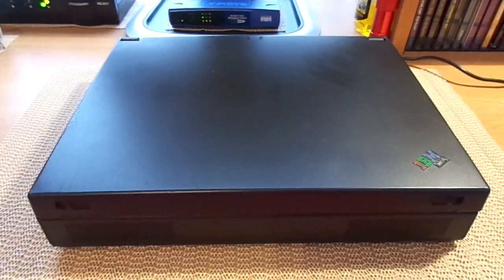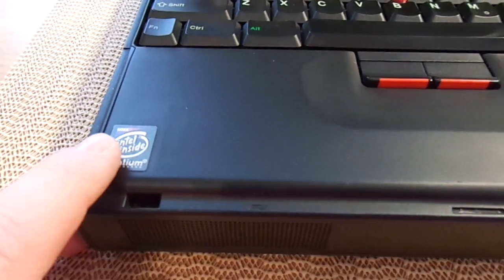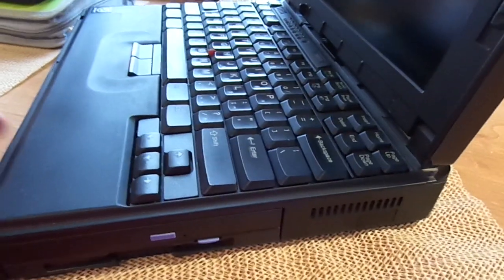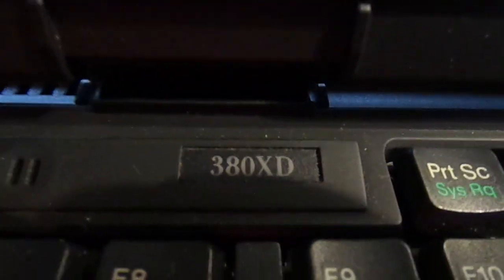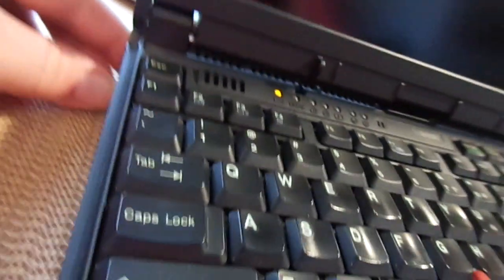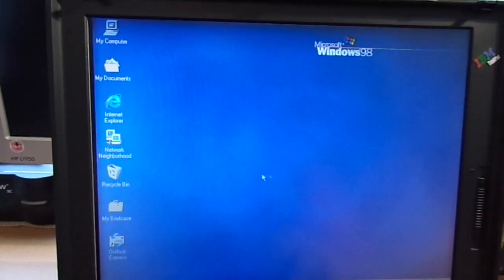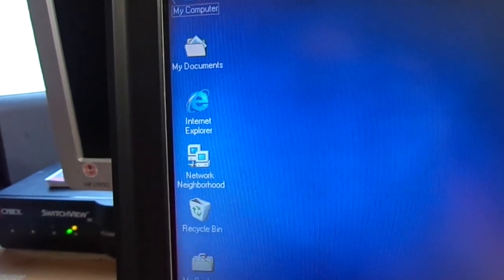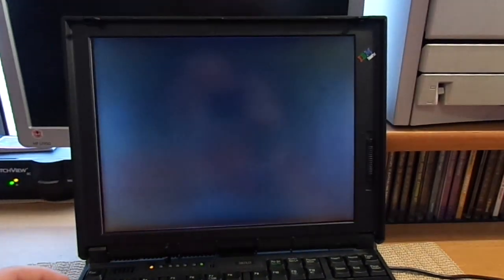IBM Thinkpad 380XD Laptop From 1998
Got this many years ago from a Thrift Store, don't remember which one.